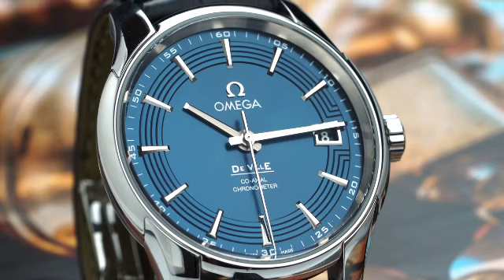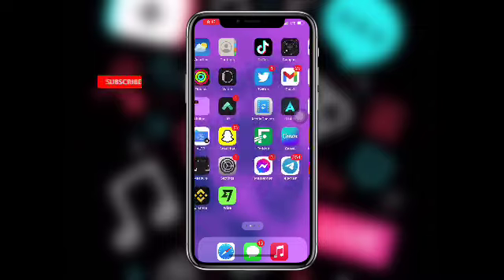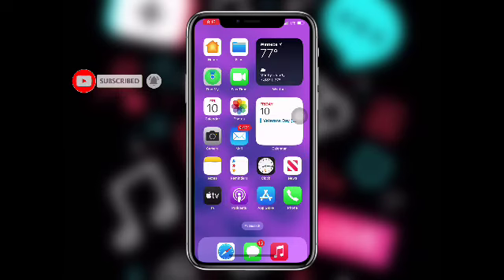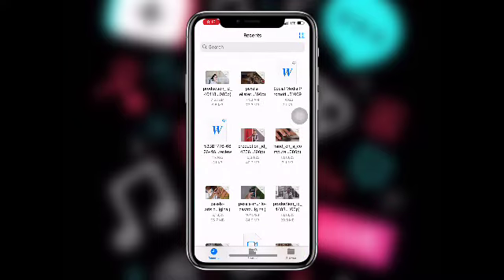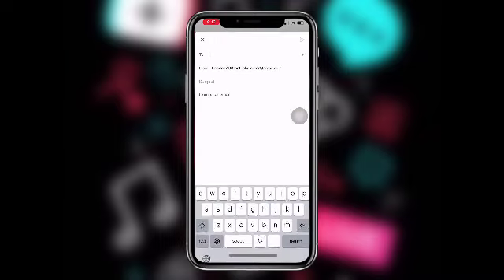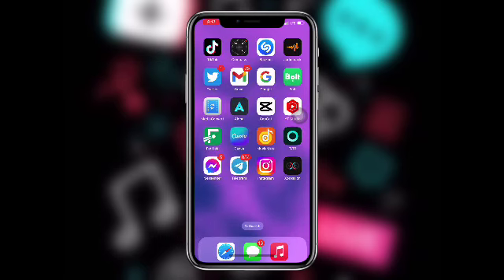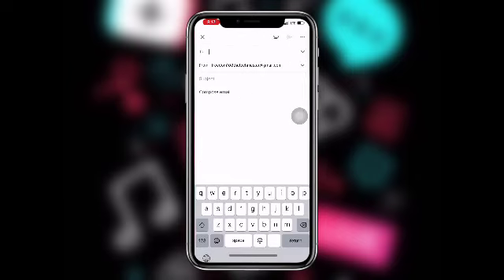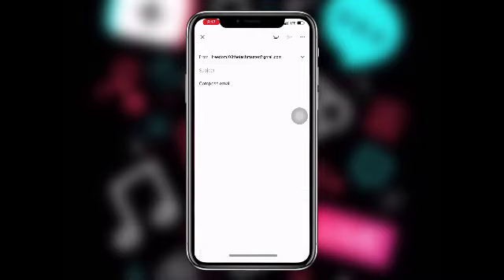NEW! How to Send Videos on Gmail (2024)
Learn the step-by-step process of sending videos through Gmail easily and efficiently. This tutorial will guide you on how to attach and share videos of any format, ensuring smooth communication with your friends, family, or colleagues!